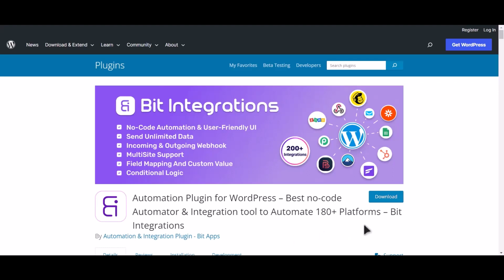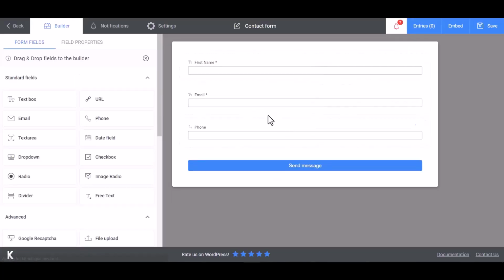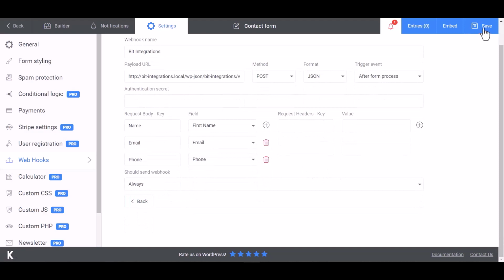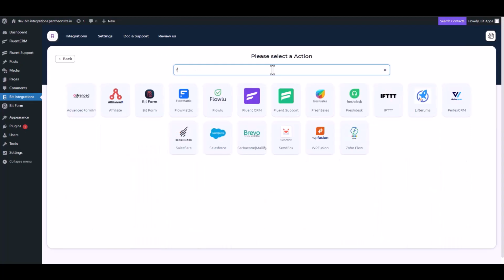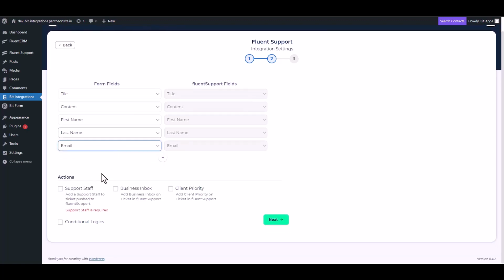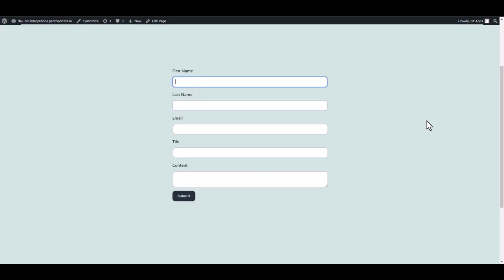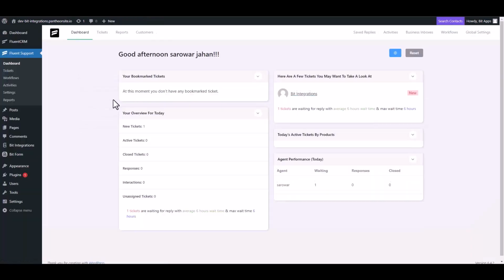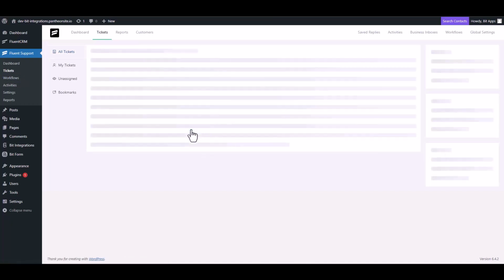Integrating Kali Forms with Fluent Support | Step-by-Step Tutorial | Bit Integrations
🔗 Ready to streamline your customer support experience? Join us on our YouTube channel for an in-depth tutorial where we unveil the seamless integration of Kali Forms with Fluent Support, a powerful customer support and ticketing system for WordPress. Learn how to effortlessly connect these two tools using the Bit Integrations WordPress plugin.

Follow along as we guide you through the step-by-step process of integrating Kali Forms with Fluent Support, enabling you to harness the combined power of both tools for efficient form creation and customer support. Say goodbye to manual data transfers and welcome automated workflows for improved efficiency in managing your customer inquiries.

Key Highlights:
✅ In-depth walkthrough for integrating Kali Forms with Fluent Support using Bit Integrations for WordPress.

Whether you're a support agent, business owner, or WordPress enthusiast, this integration empowers you to seamlessly merge Kali Forms with Fluent Support. Watch now to revolutionize your customer support efforts!